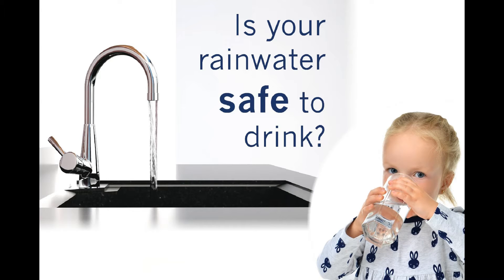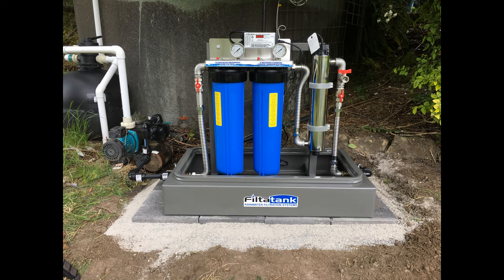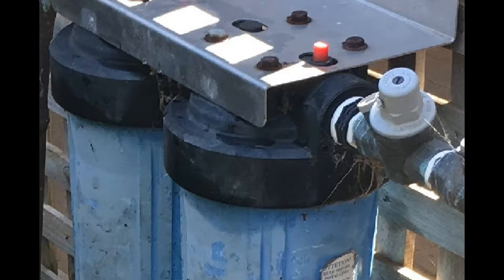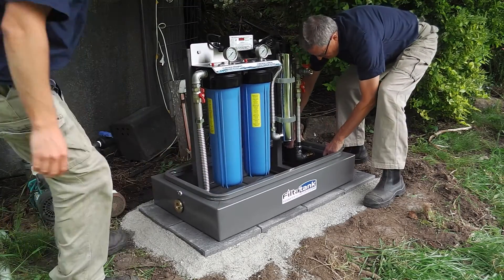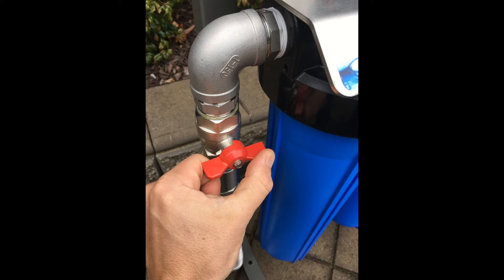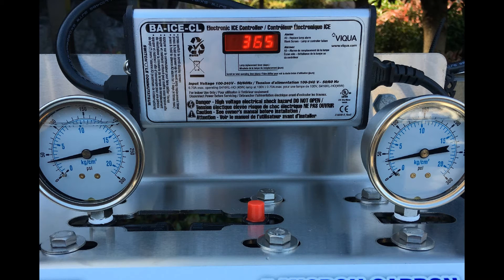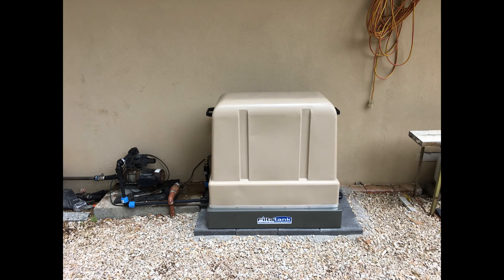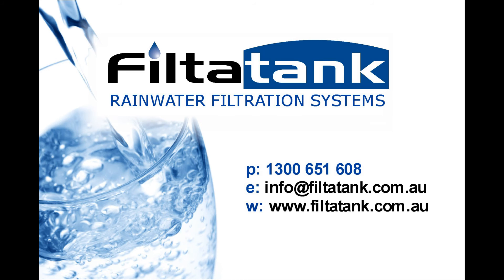Filtatank Rainwater Filtration System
Whole house rainwater filtration system with Ultraviolet Sterilisation. Free-standing filter systems made in Australia.